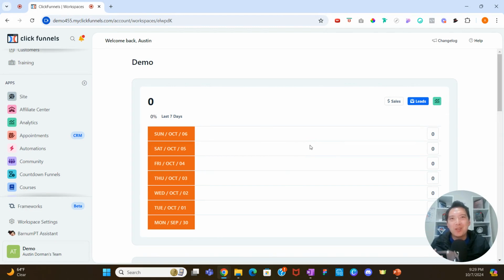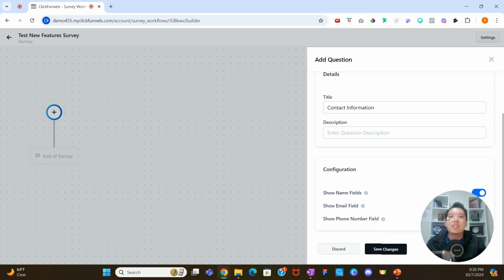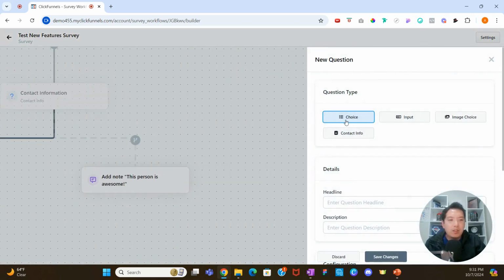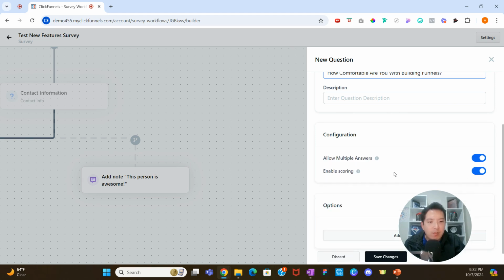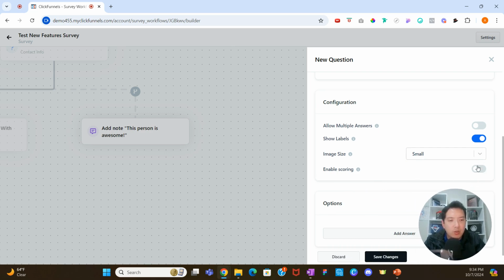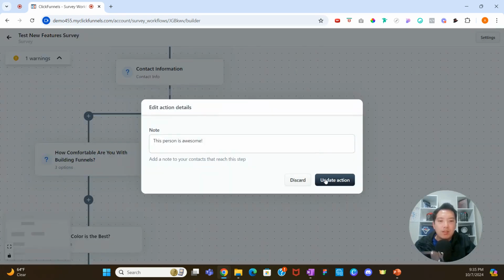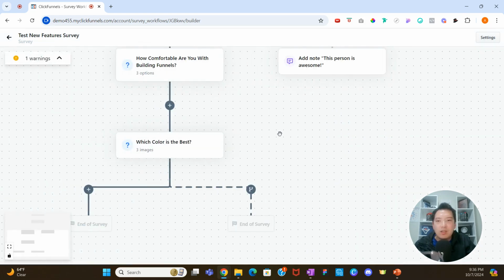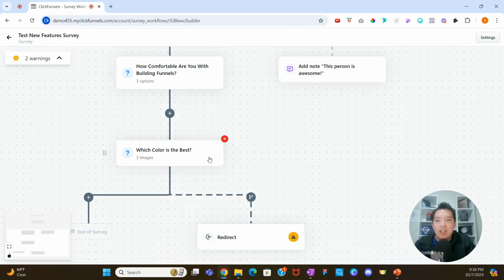Walking Through The New Features Inside The Survey Workflow App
In this video, you'll learn some of the cool new features inside the Survey Workflow App inside of ClickFunnels 2.0.

Have you heard of BarnumPT, the "Ultimate AI Drive, Funnel Hacking (And Building) Tool"? Get it for FREE:

Are you signed up for the 3-day 'Selling Online' Challenge?